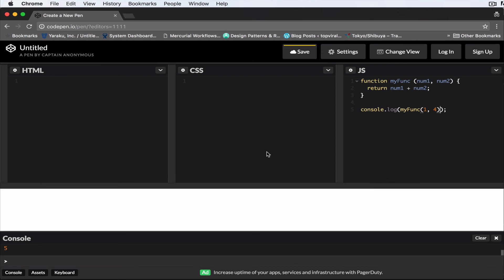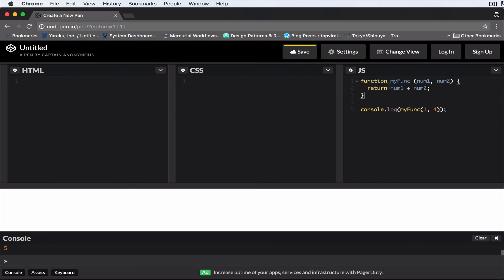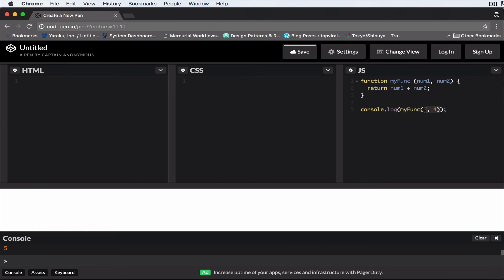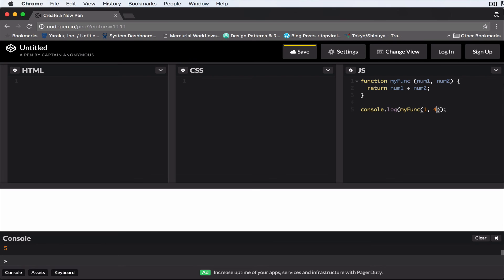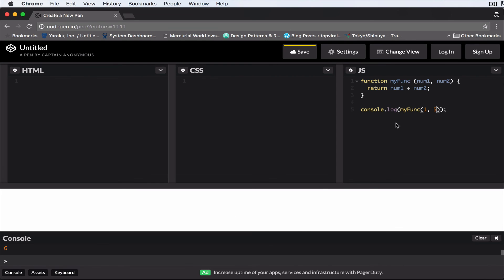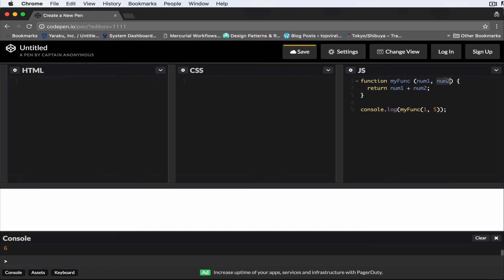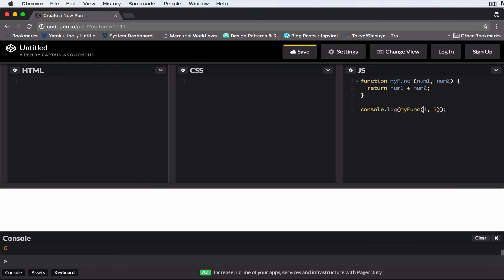Difference between argument and parameter